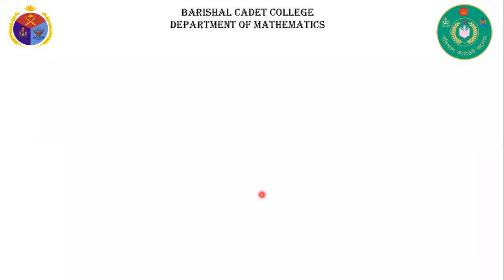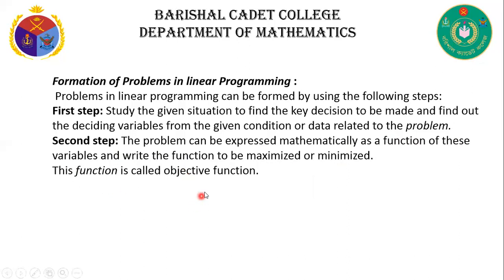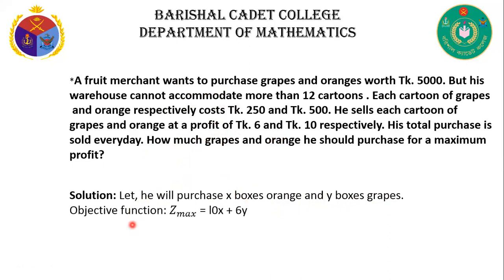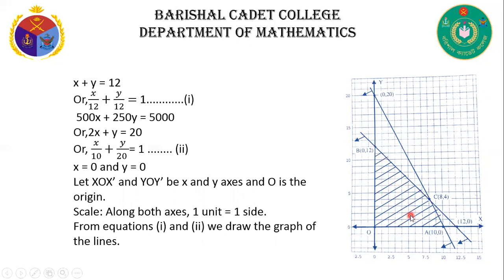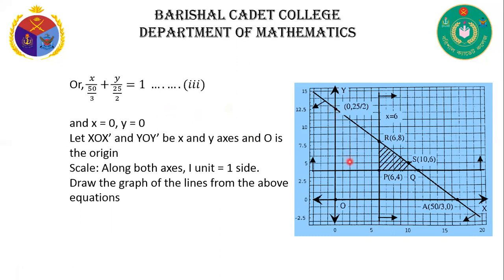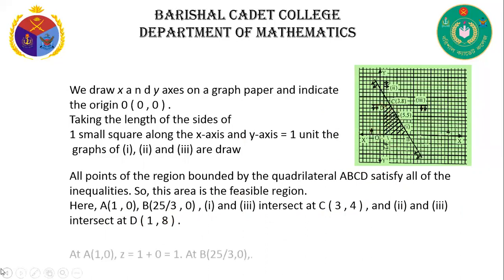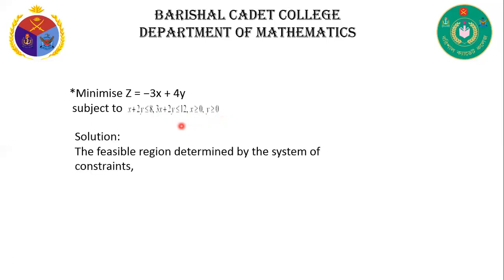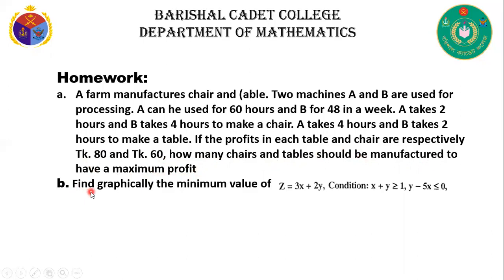XII H Math Linear Programming AS 24 09 20